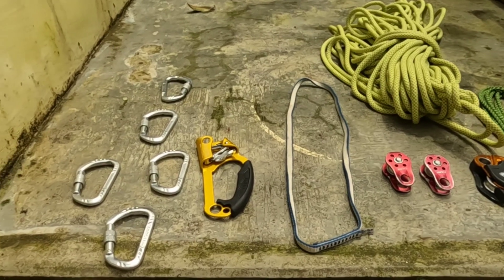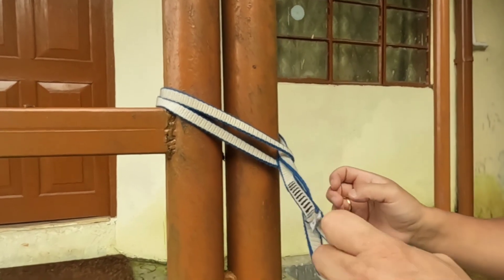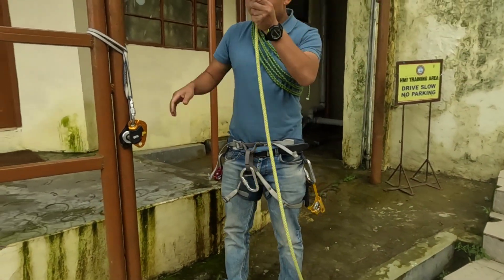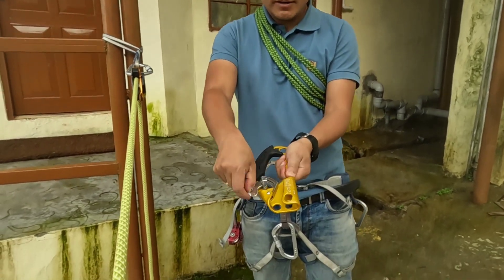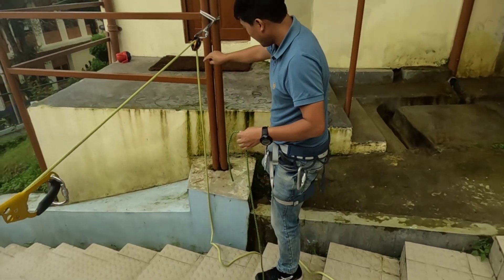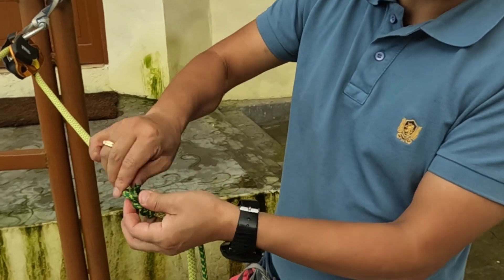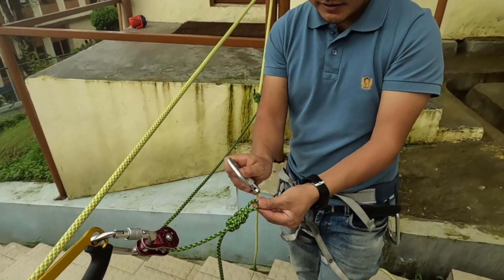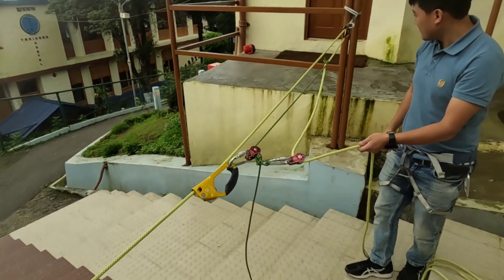double marina rescue system | rescue technique | making a rescue system using two pulley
this video is about making a rescue system and this type of rescue system is called double marina. in this video I have shown how rescue systems can be made. for this system I had to use a device like pro-traction,  jumar, cord, carabiners, rope, tape sling and pulley.